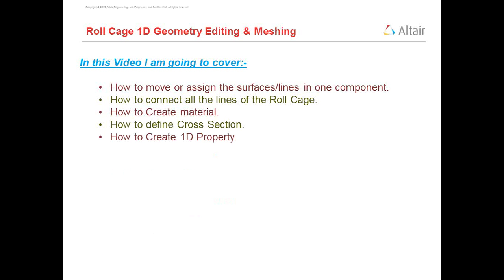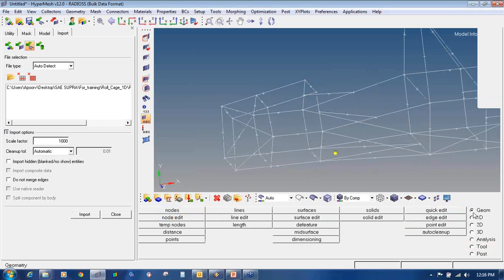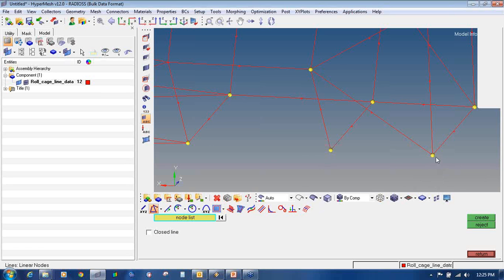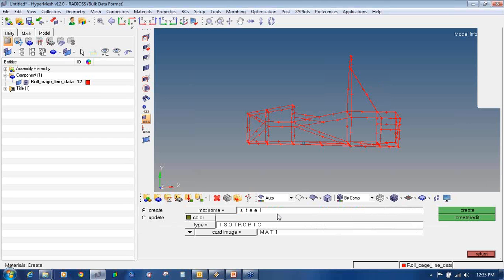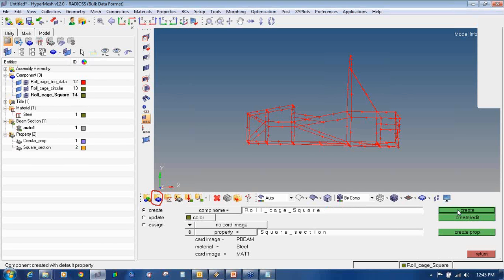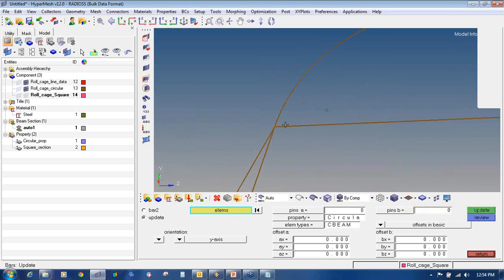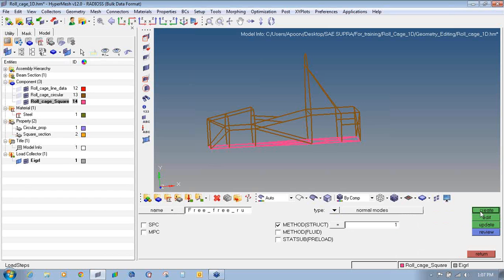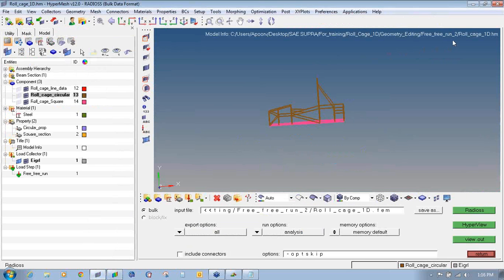SAE SUPRA/FSAE/Formula Geo Editing & 1D Beam Meshing of Roll cage Structure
Altair HyperWorks

Supra, FSAE, Formula racing
Geometry Editing and 1D Beam Meshing of Roll Cage Structure...

By
Apoorv Bapat